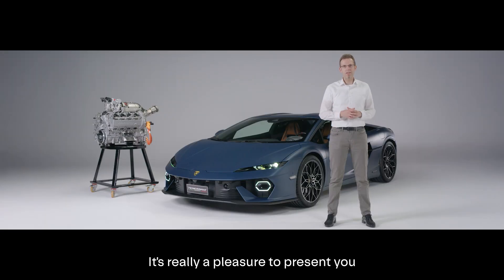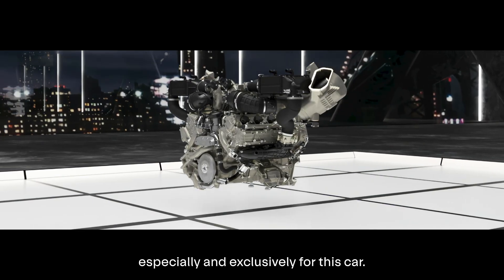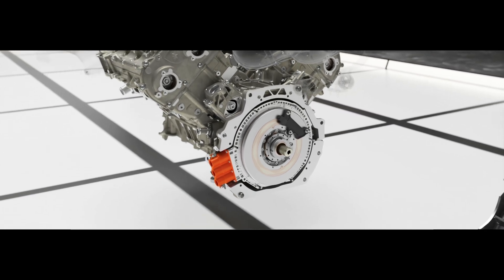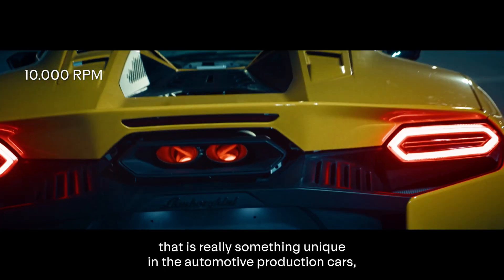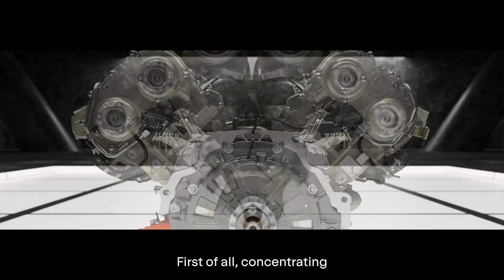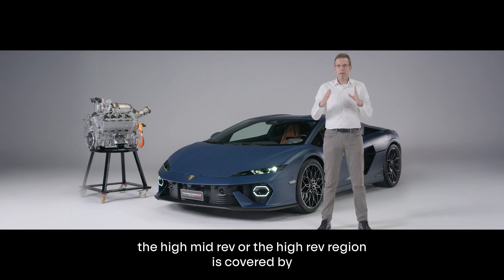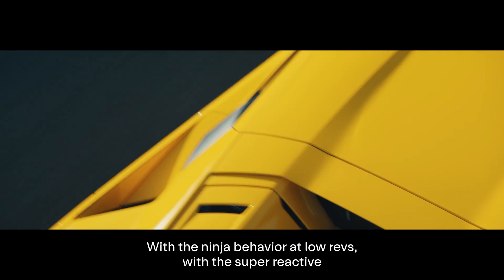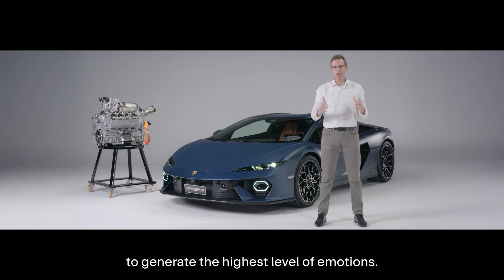Temerario: The new V8 Biturbo Engine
Lamborghini’s CTO Rouven Mohr delves into the engineering behind Temerario and its groundbreaking V8 Twin-Turbo hybrid engine in Episode 1: The New V8 Biturbo. Its uniqueness is in its maximum rev limit of 10,000 RPM, a rarity in the automotive production car, expecially for a twin turbo engine.​